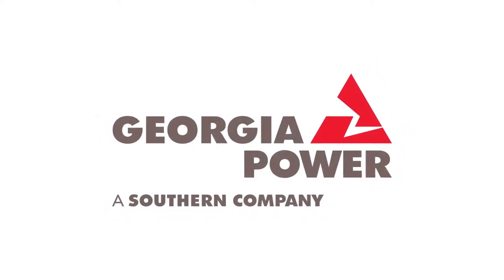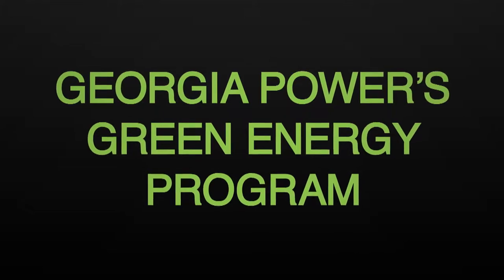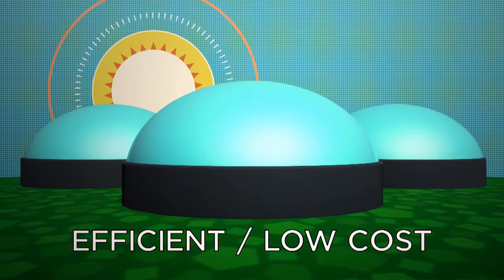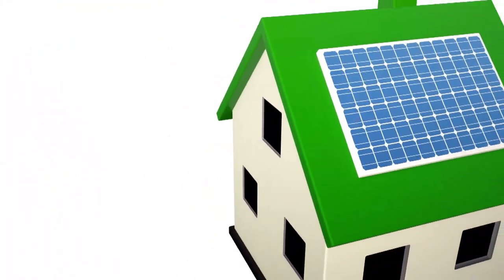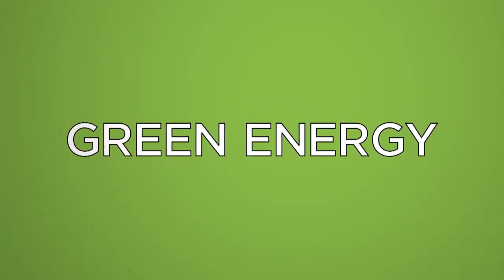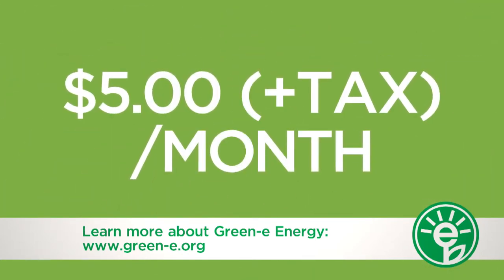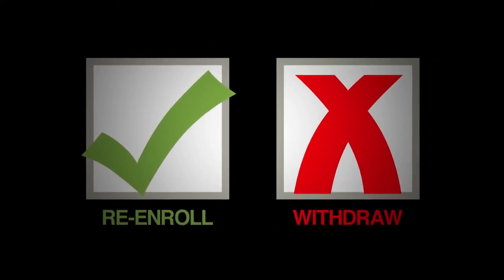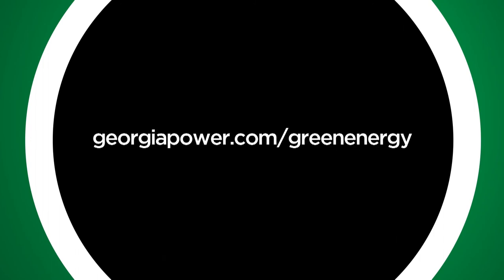Georgia Power's Green Energy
Help improve the environment without leaving the house! Now it is easier than ever to support environmentally friendly energy generation from sources like the sun. Learn more about Georgia Power's Green Energy Program from this informative video.